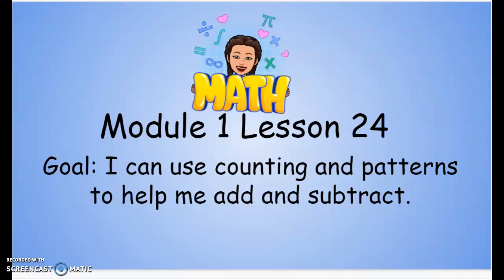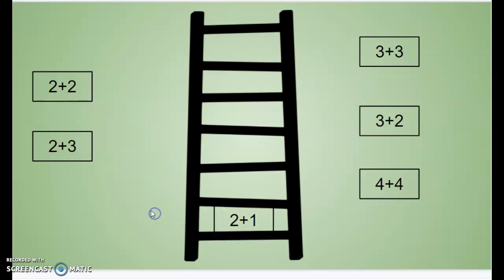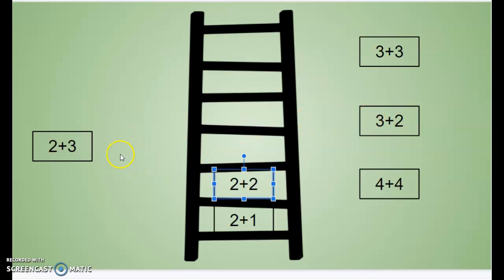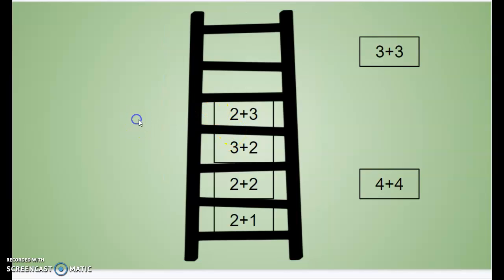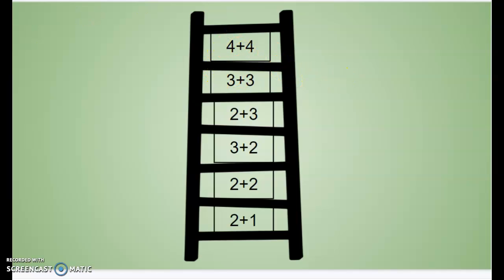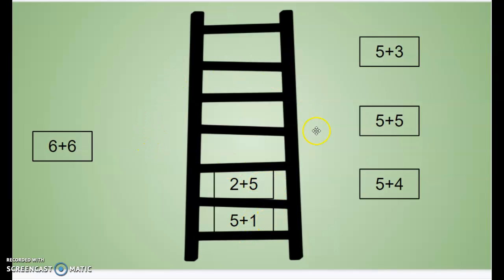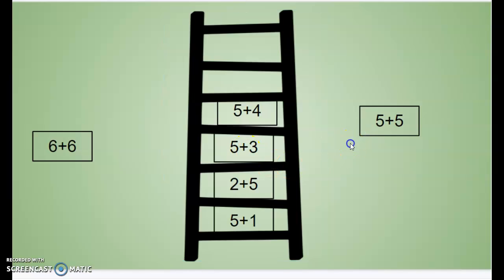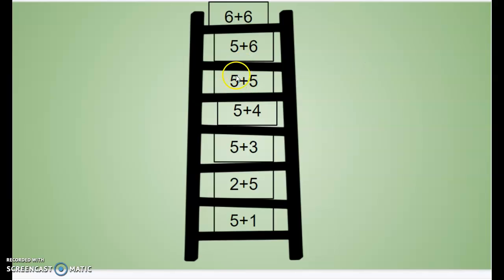Grade 1 Module 1 Lesson 24